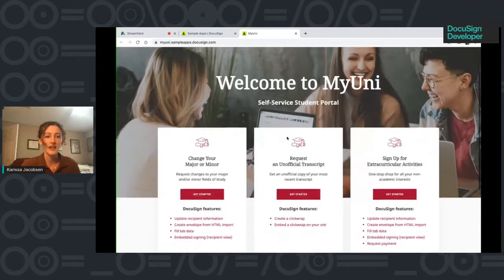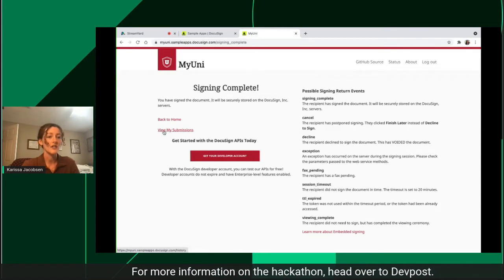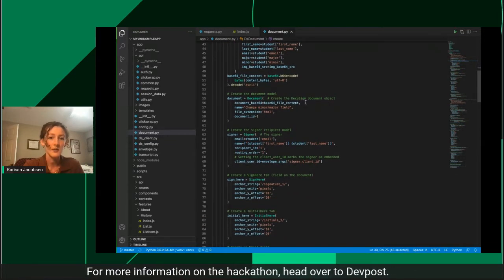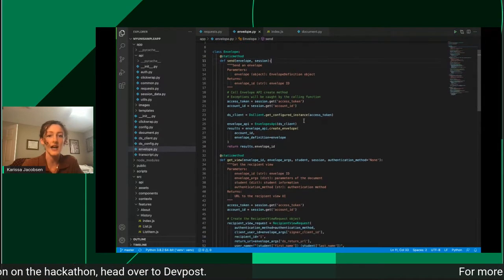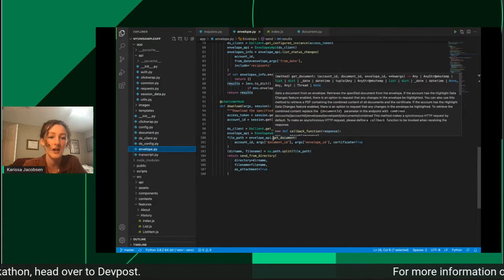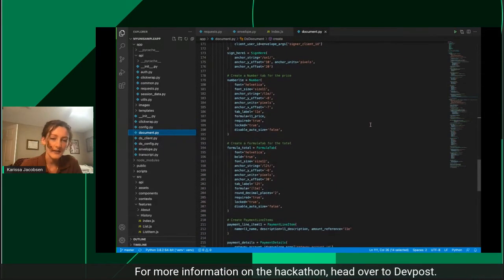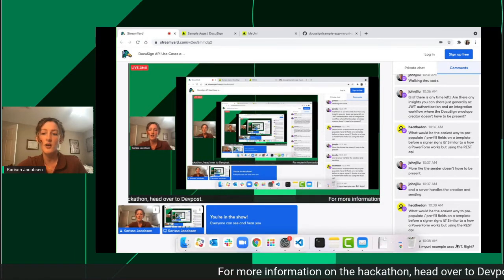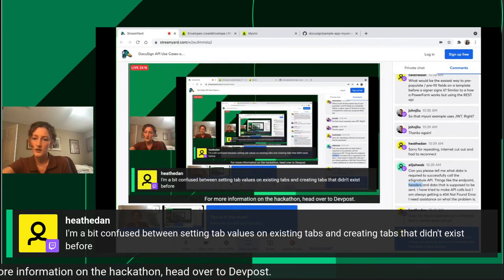DocuSign eSignature API Use Cases and Sample Apps | Good Code Hackathon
Learn how our Sample Apps can help you build your Good Code hackathon projects. Karissa will walk you through different use cases and take a look at the code behind the scenes.